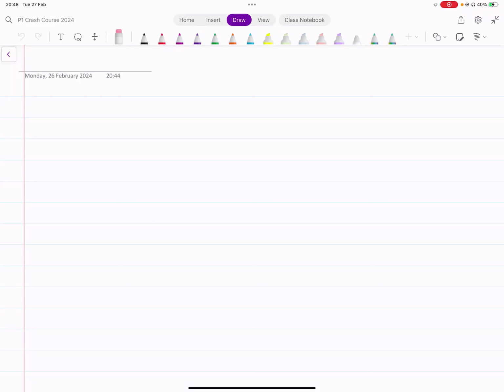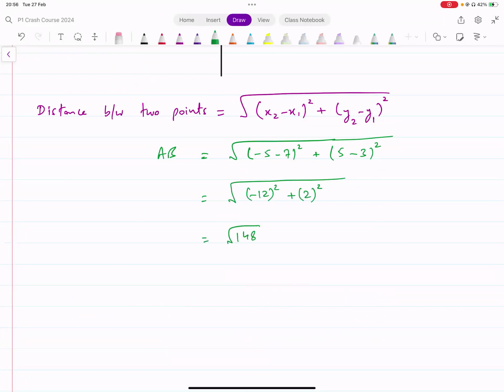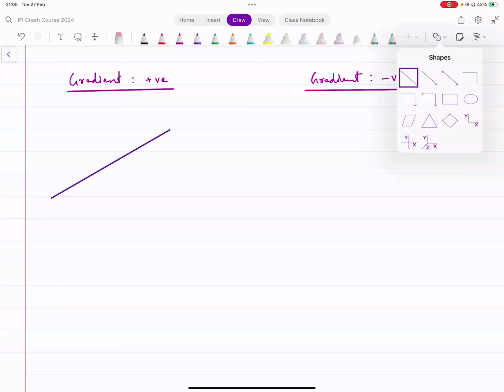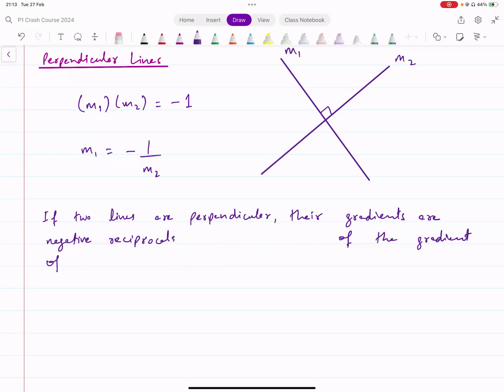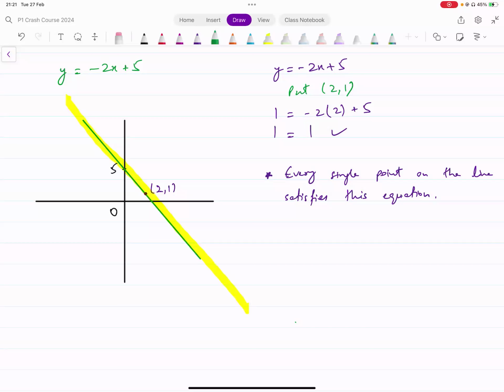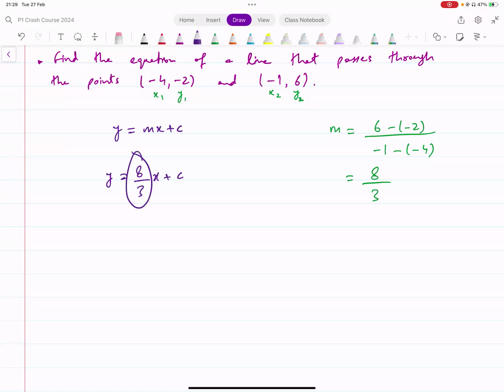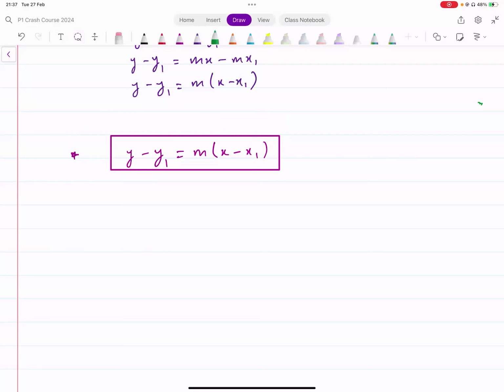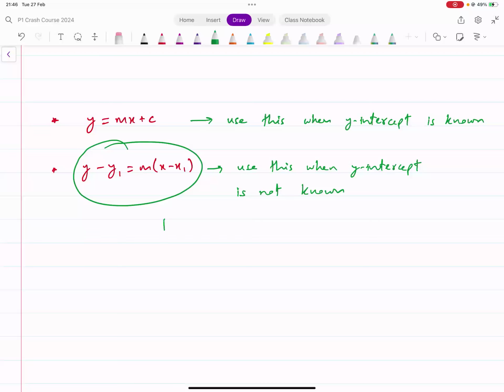P1 Coordinate Geometry Part 1| AS & A level Math | IGCSE/O-level Add Math